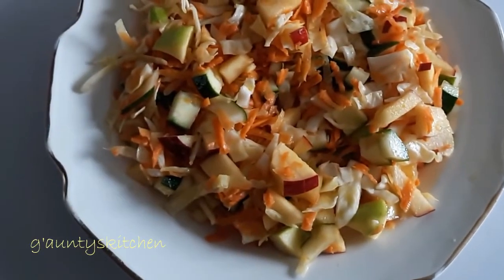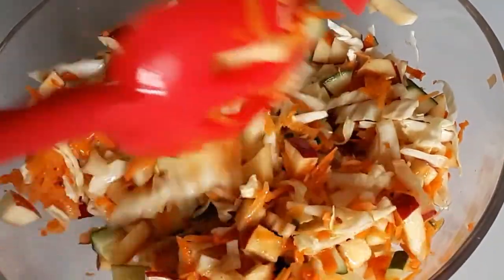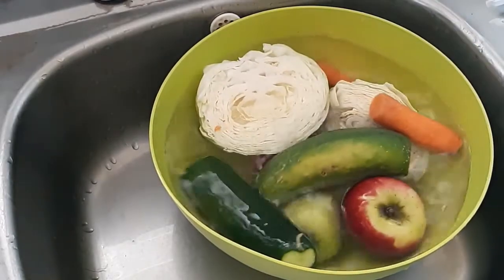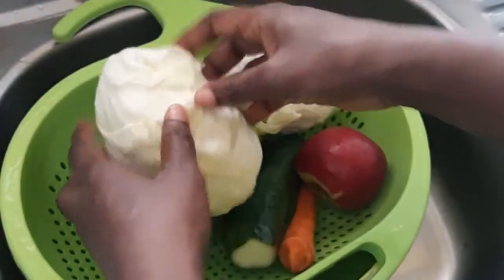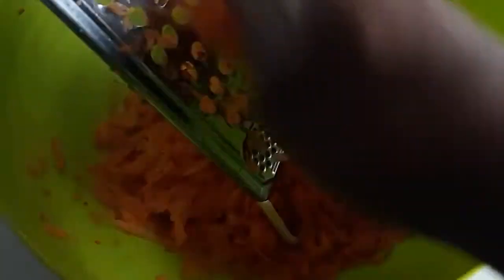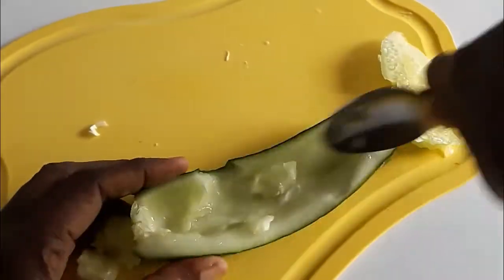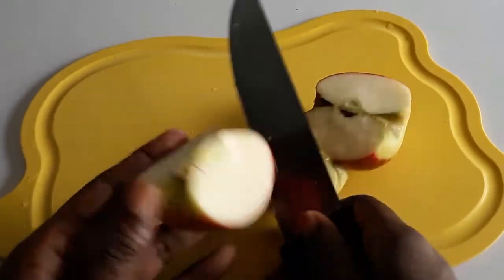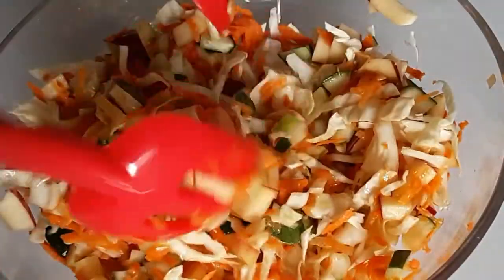Apple Cucumber Salad with Cabbage and Carrot